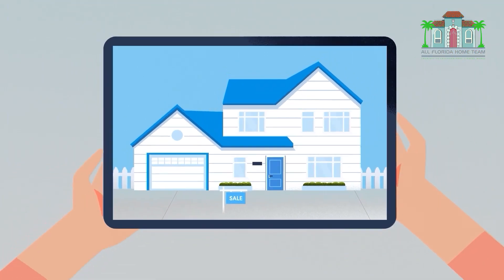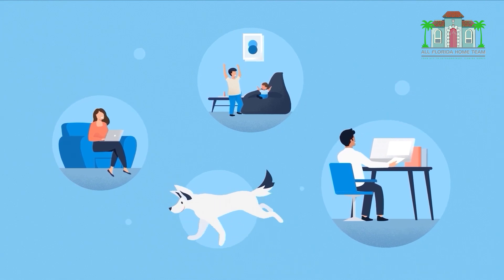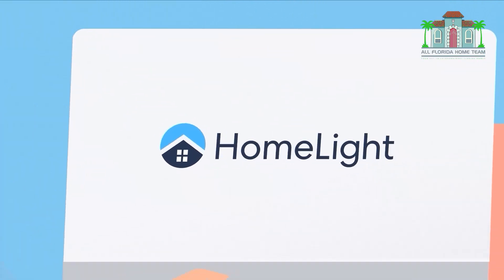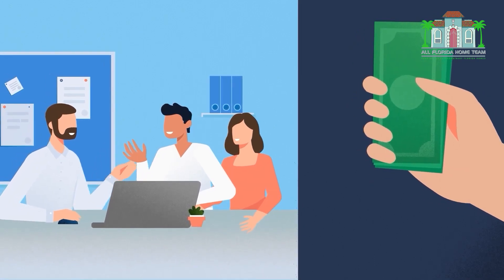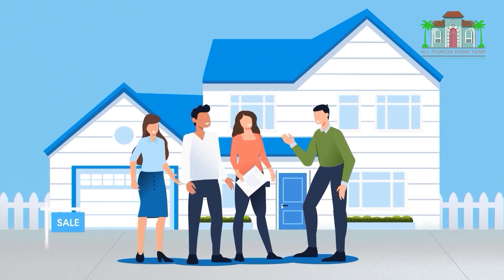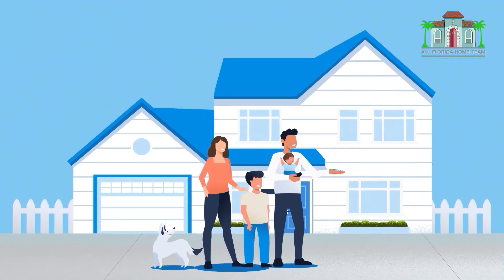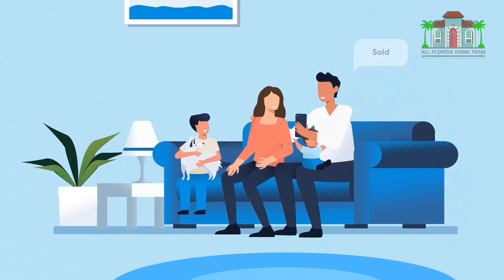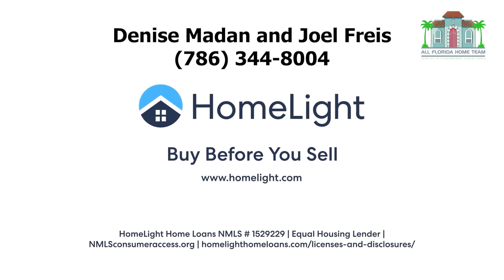Unlock Your Dream Home with Buy Before You Sell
Are you ready to buy your dream home, but the stress of selling is keeping you on the sidelines? If so, I have the perfect solution.
With our Buy Before You Sell program, you get:
—  Convenience and better timing. Use the equity in your current home to purchase yournew one – all before even listing it.
—   Less stress. Move into your new home while we list and stage your current homeunoccupied, allowing us to likely sell it for more.
—   No temporary housing. No need to worry about renting, moving twice, or two expensivemortgage payments.